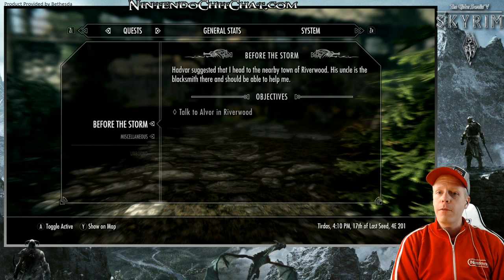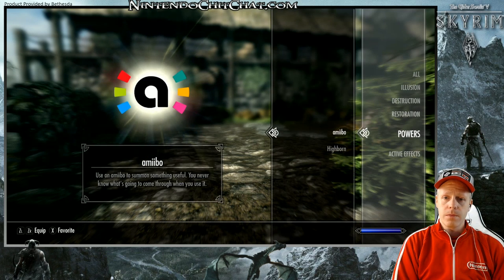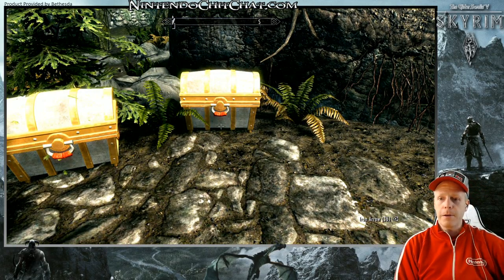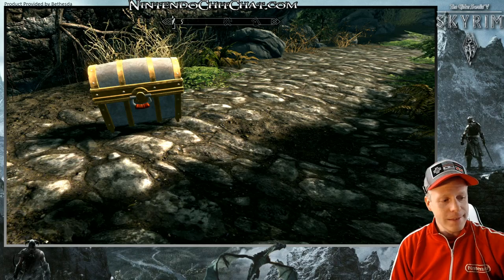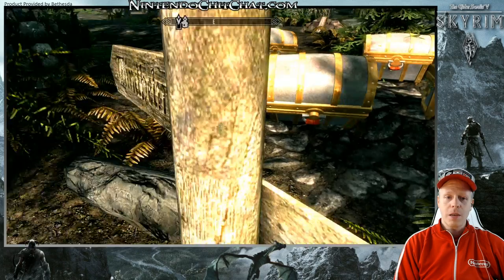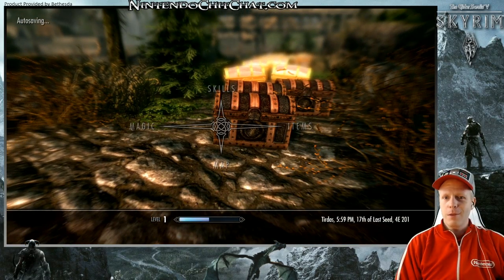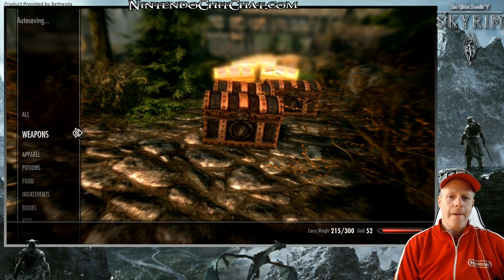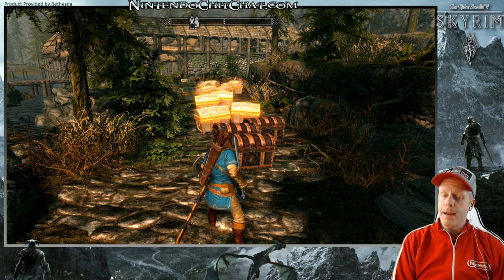The Elder Scrolls V: Skyrim® - Amiibo! Loot | Master Sword | Hylian Shield | Tunic [Nintendo Switch]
Product Provided by Bethesda!

Join Eddy as he scans in Zelda Amiibo to get the Master Sword, Link's Tunic, and the Hylian Shield. He also uses other Amiibo to get chests of loot. The Zelda items can be found in an area within the game, so Amiibo are not required.

About the Game:

Epic Fantasy Reborn

Winner of 200+ Game of the Year Awards, Skyrim® arrives on the Nintendo Switch™ console. The open-world adventure from Bethesda Game Studios® where you can virtually be anyone and do anything, now allows you to go anywhere—at home and on the go. New features include motion controls, gear based on the Legend of Zelda™ series, and amiibo™ compatibility.

Dragons, long lost to the passages of the Elder Scrolls, have returned and the future of Skyrim hangs in the balance. As Dragonborn, the prophesized hero born with the power of The Voice, you are the only one who can stand against them.

Live another life, in another world—from battling ancient dragons, exploring rugged mountains, building a home, or mastering hundreds of weapons, spells and abilities. For the first time ever, go into battle Legend of Zelda style: fight with the Master Sword, guard with the Hylian Shield, while wearing the Champion's Tunic. The game also includes official add-ons—Dawnguard, Hearthfire, and Dragonborn.

The legendary open-world masterpiece from Bethesda Game Studios comes to the Nintendo SwitchTM system
Includes all content from official add-ons: Dawnguard, Hearthfire, and Dragonborn
Uncover the mystery behind the return of the dragons in a massive open world to explore any way you choose
Live another life, in another world and create your own custom character, and do virtually whatever you want.
Choose from hundreds of weapons, spells, and abilities. The character system allows you to play almost any way you want and define yourself through your actions
Your decisions matter in a world that changes dynamically based on your choices
Use motion controls to battle with melee weapons, aim your bow, or pick locks, exclusively on Nintendo Switch™

Support Eddy and NCC!